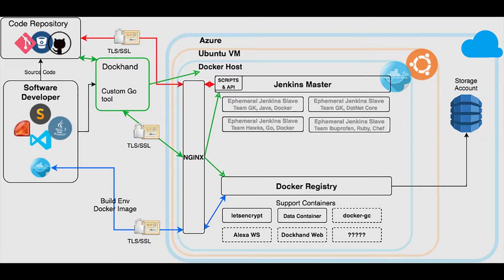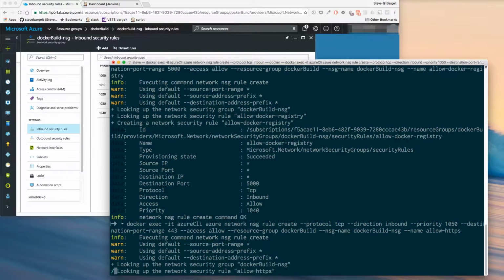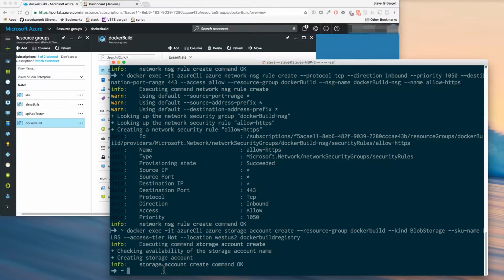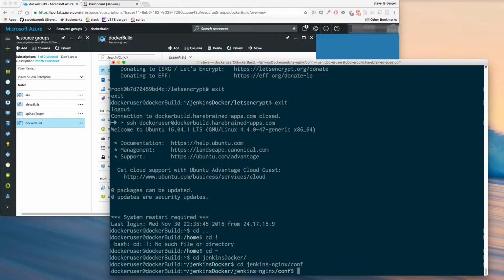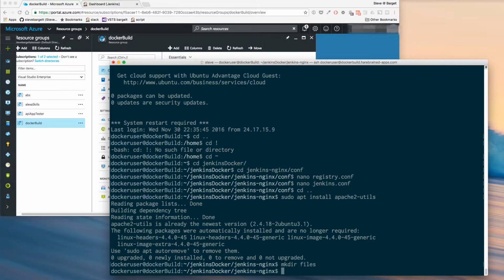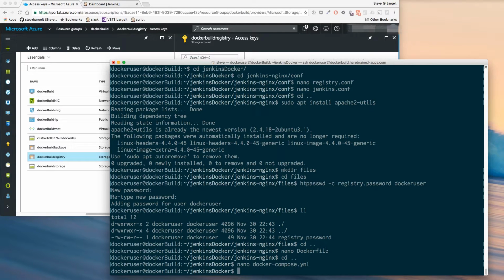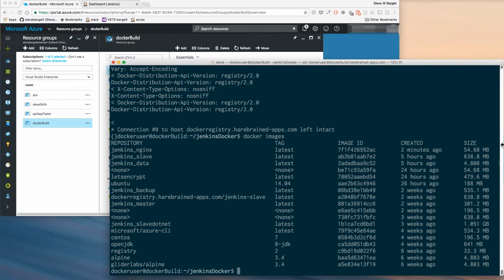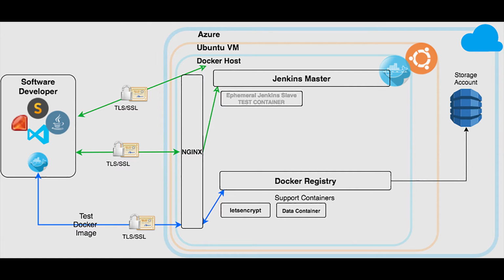Automated Build System Part 3: Secure Private Docker Registry in Azure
Thanks for your interest in my Automated Build Pipeline series of tutorials using Docker, Jenkins, Azure, and Go.

Welcome back to my series where we are creating an Automated Build System with Docker and Jenkins in Azure.

In part one we setup a Linux  VM in azure, installed Docker on that VM and setup secure communication to the Docker host.

In part two we used a custom Jenkins Docker image to stand-up our Jenkins master and created a simple sample build job that spins up an ephemeral Docker container slave node.

In this installment we are going to stand up a private Docker registry in Azure and secure it with TLS/SSL certificates from letsencrypt.

NEW!!! Docker registry 503 errors and a work-around